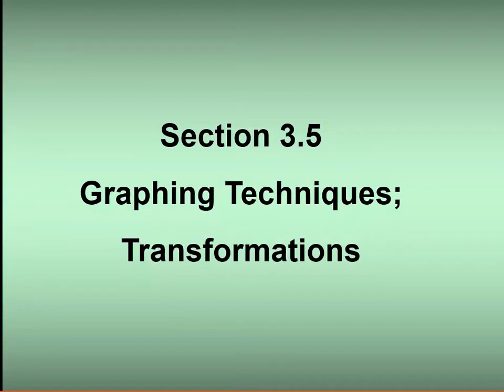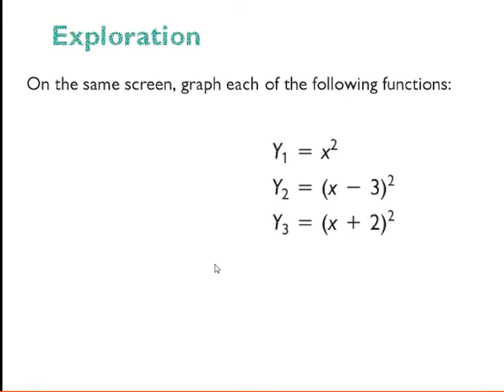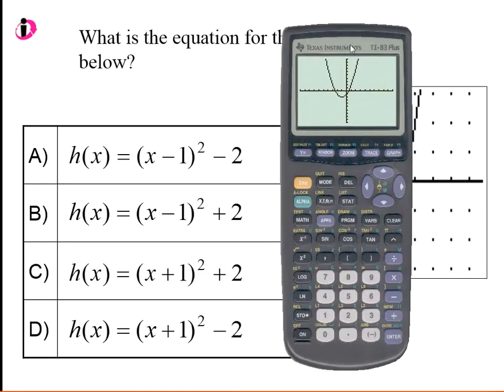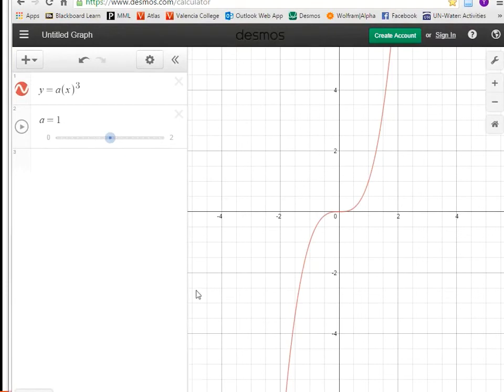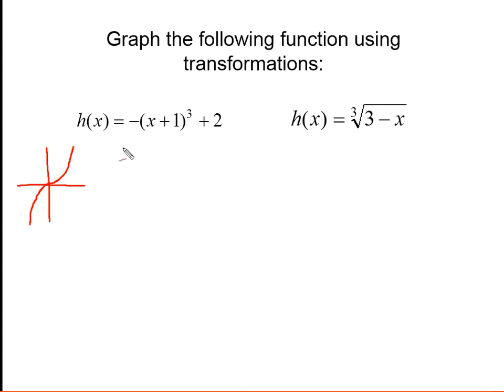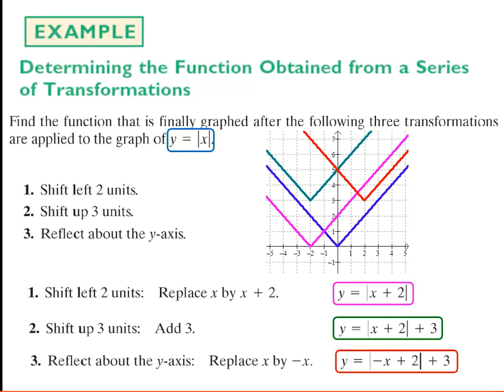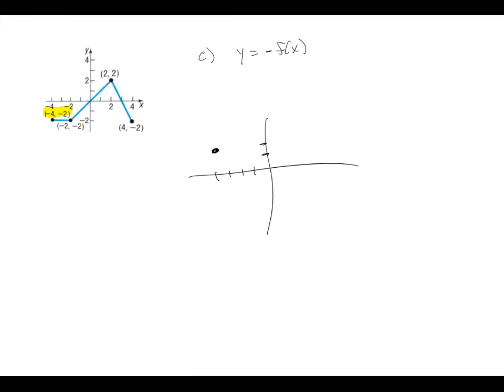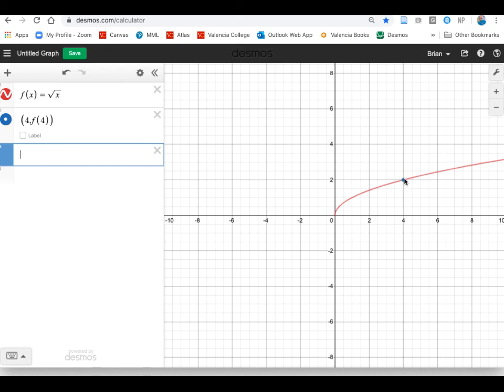3.5 Transformations of Functions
I this video we discuss shifting, reflecting, compressing, stretching, and transformations in general.